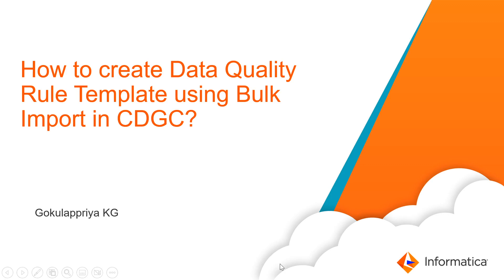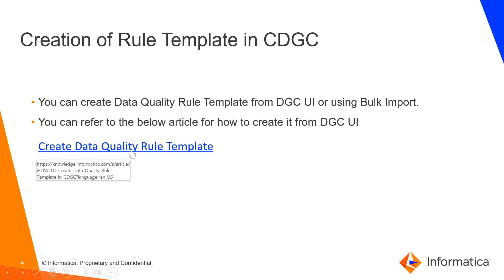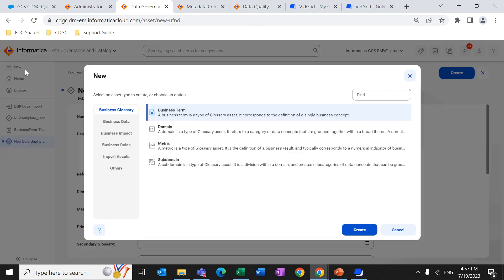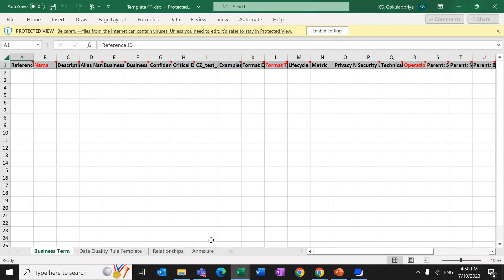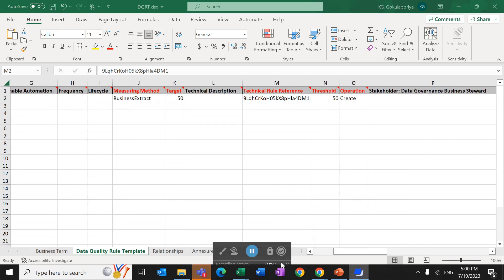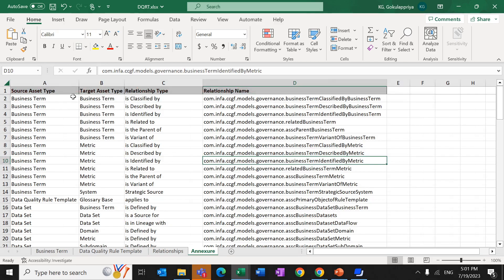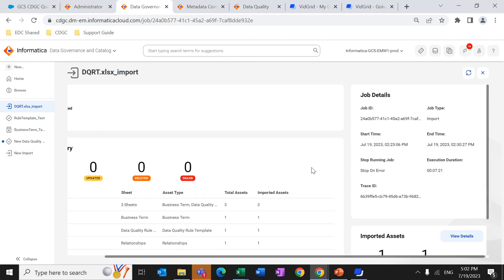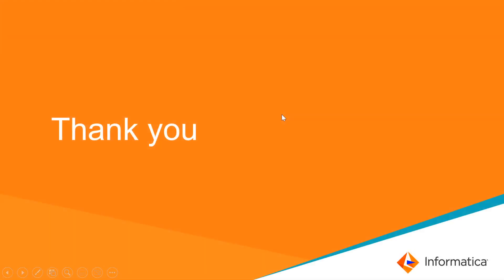57. How to Create Data Quality Rule Template using Bulk Import in CDGC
This video explains create Data Quality Rule Template using Bulk Import in CDGC.